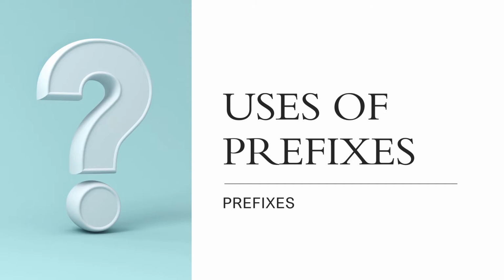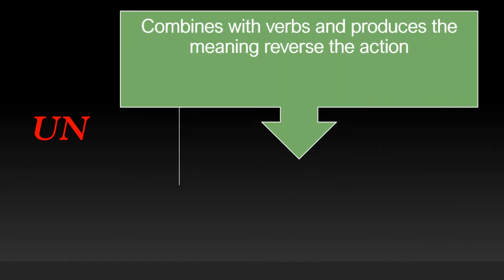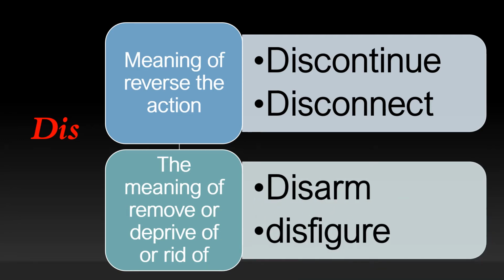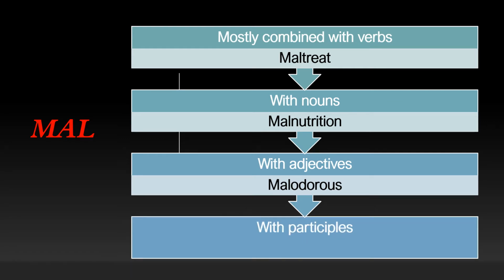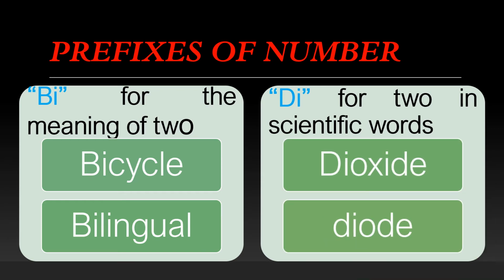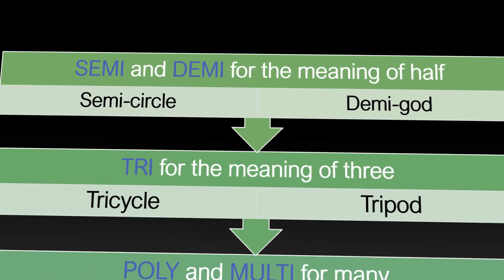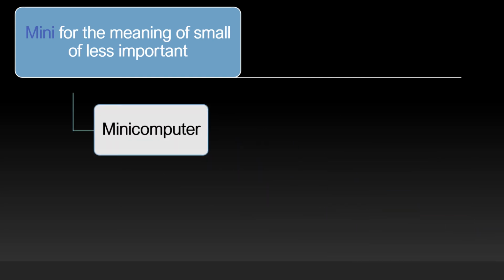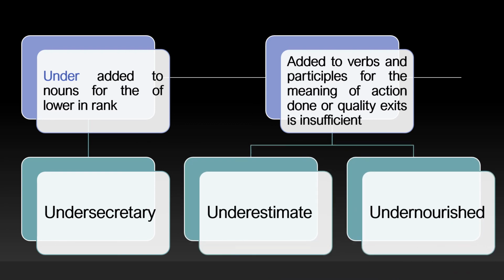DIFFERENT USES OF PREFIXES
PAJORATIVE, REVERSATIVE, PRIAVTIVE, NUMBER AND RANK PREFIXES